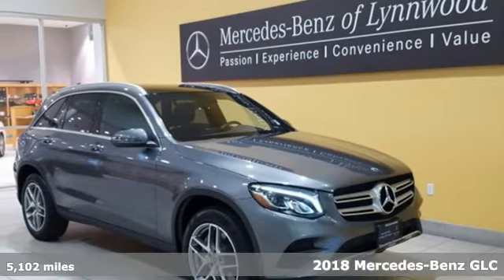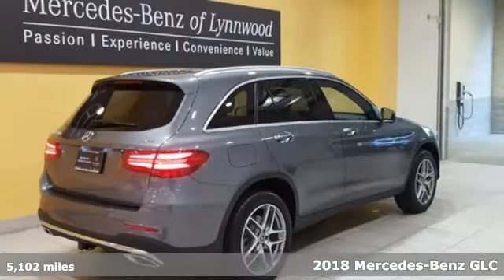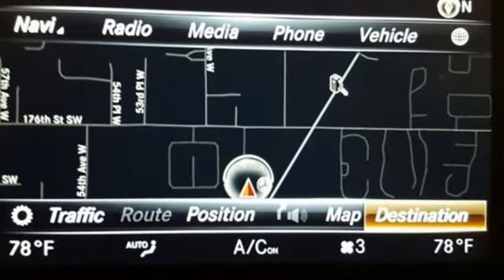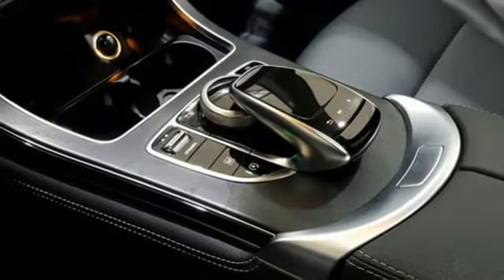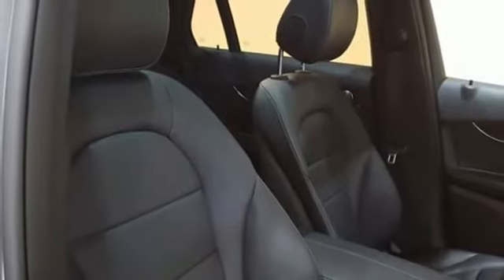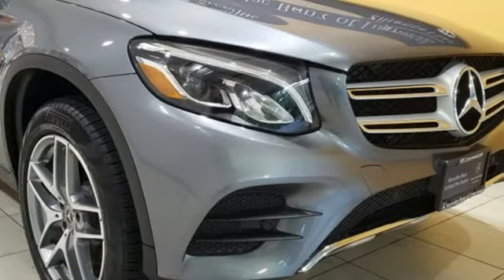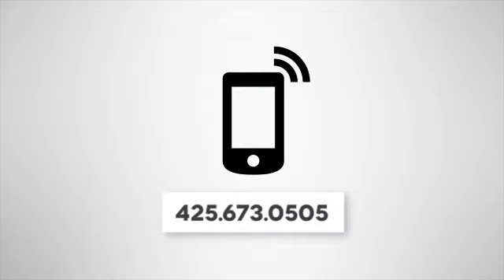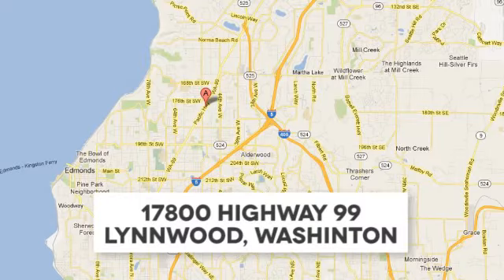Certified 2018 Mercedes-Benz GLC Lynnwood WA Seattle, WA L6219R - SOLD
Year: 2018
Make: Mercedes-Benz
Model: GLC
Trim: GLC 300 4MATICA®
Engine: 4 Cyl. 2.0 L
Transmission: Automatic
Color: Selenite Grey Metallic
Interior: Black
Mileage: 5102
Stock #: L6219R
VIN: WDC0G4KB2JV017883
*FACTORY CERTIFIED PRE-OWNED! *Low Miles, Blind Spot Assist, LED Headlamps, Heated Steering Wheel, Panorama Roof, Navigation, Enhanced Sound System! This is a beautiful Grey GLC 300 4MATIC with Black MB-Tex and accented with Natural Grain Black Ash Wood Trim. It is a vehicle with no accidents or damage reported to CARFAX. It is nicely equipped with: Selenite Grey Metallic $720, Black MB-Tex, Premium 1 Package $1,350: 115V AC Power Outlet, Blind Spot Assist, KEYLESS-GO, All-Season Tires, LED Logo Projectors $200, Rearview Camera, Multimedia Package $2,200, DVD Coding, Touchpad, COMAND w/Navigation and Voice Control, COMAND DVD CD Single, AMG Line $1,600: AMG(R) Body Styling, Brushed Aluminum Sport Pedals, AMG Line Interior, AMG Line Exterior, AMG Floormats, AMG Bodystyling, Panorama Roof $1,500, Heated Steering Wheel $250, Black Fabric Headliner, Class II Trailer Hitch $575, LED Headlamps & Taillamps $850, 19-Inch AMG Twin 5-Spoke Wheels, Natural Grain Black Ash Wood Trim, Burmester(R) Surround Sound System $850, Heated Front Seats $580. *Original MSRP $53,720 *It is also a Mercedes-Benz Certified Pre-Owned vehicle which means years of worry free driving and special offers from Mercedes-Benz. A Certified Pre-Owned (CPO) Mercedes-Benz provides you with the peace-of-mind that the vehicle you're taking home has been through the most rigorous 164 point inspection, maintenance and reconditioning procedure in the industry. All services have been brought up to date and the tires are either new or better than 60% tread life. You should be able to drive your new vehicle for a year or 10,000 miles before your next scheduled maintenance. Every vehicle is covered by the MBCPO Limited Warranty for 12-months and unlimited miles. This is on top of the vehicle's original 4-year/50,000 mile warranty. We provide a complimentary CARFAX vehicle history report and complimentary MB 24/7 Roadside Assistance while under the Factory or CPO warranty. So when you are shopping for your Mercedes-Benz check if the vehicle you are looking at offers the same level of reconditioning and support as a CPO vehicle from Mercedes-Benz of Lynnwood.

Address:
17800 Highway 99